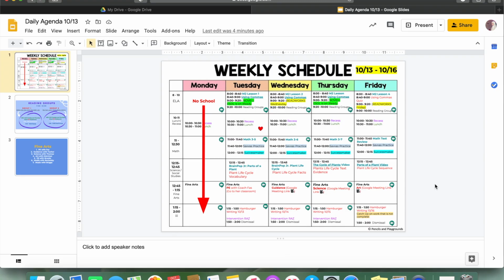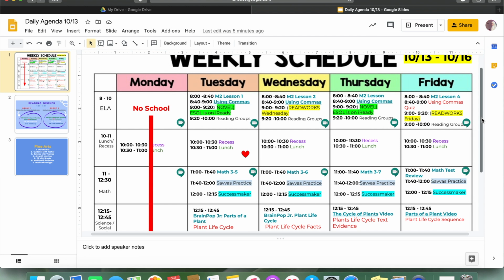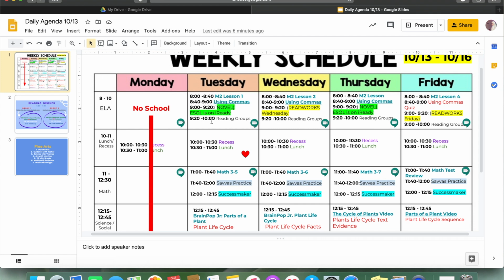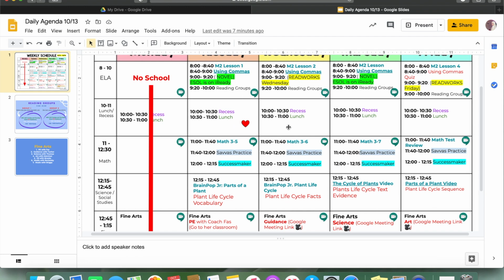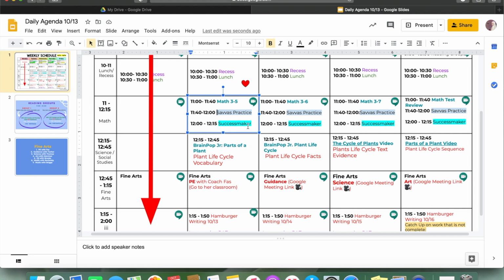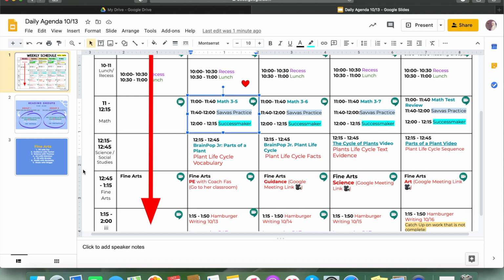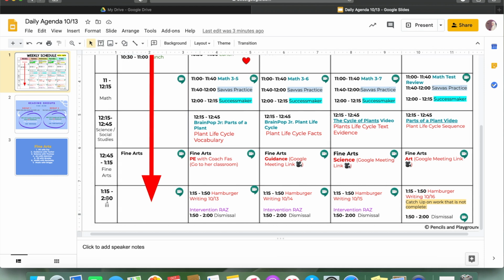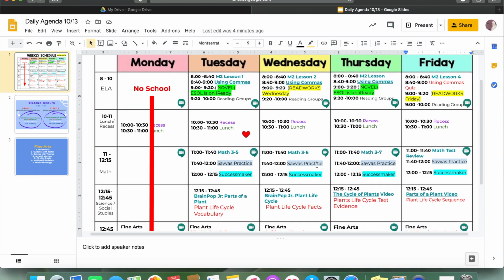Lesson Planning For The Week (2020)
Hello friends!
Still getting the hang of this virtual/in person teaching so I figured I would show you what my schedule looks like and how I plan!